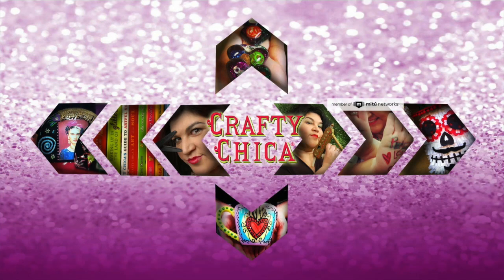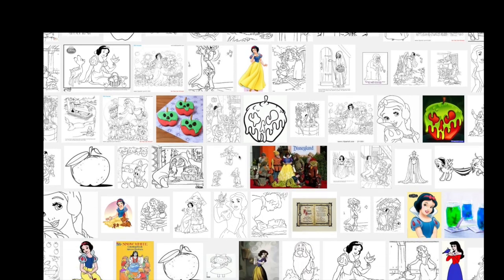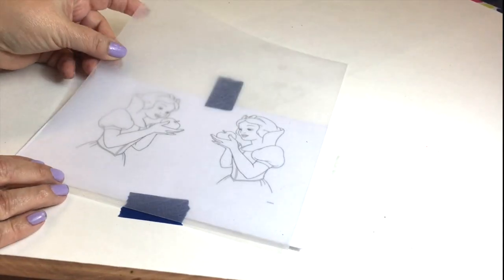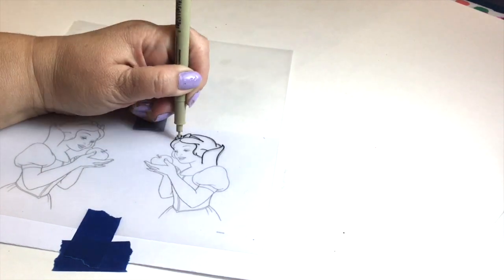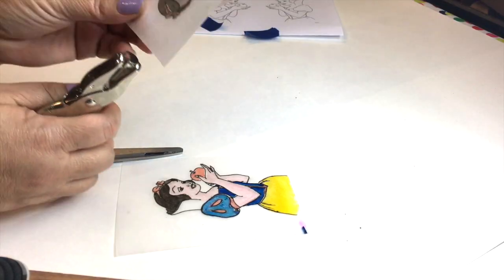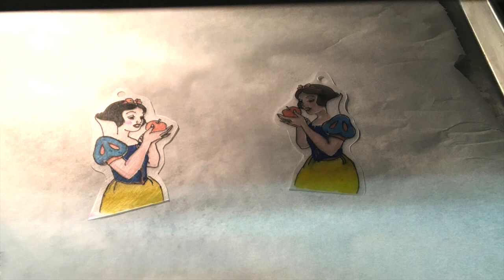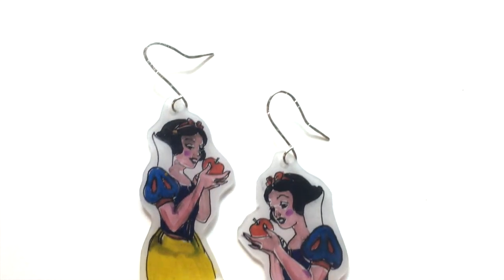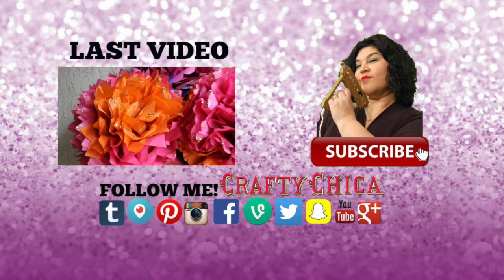How to Make Shrinky Dink Earrings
Make a cool pair of Snow White Earrings!